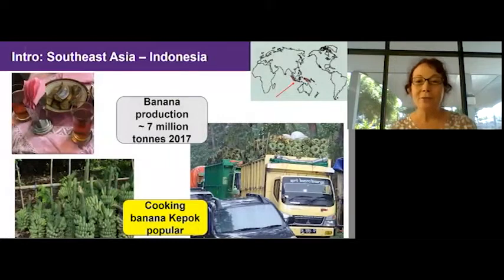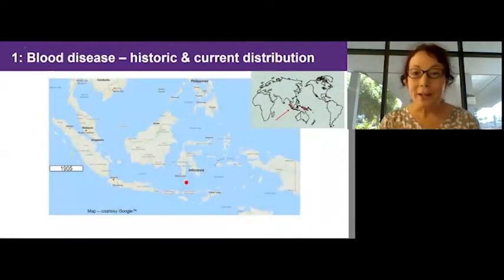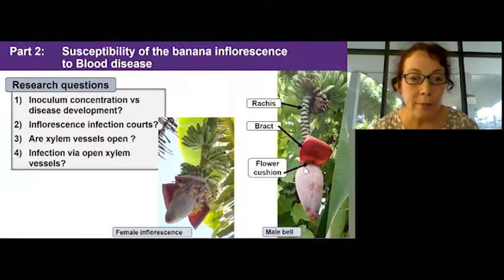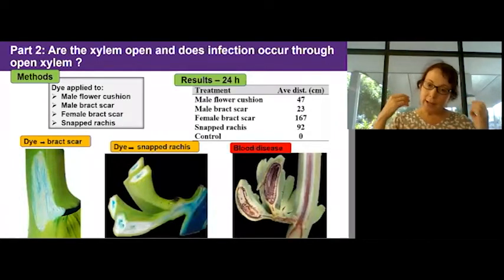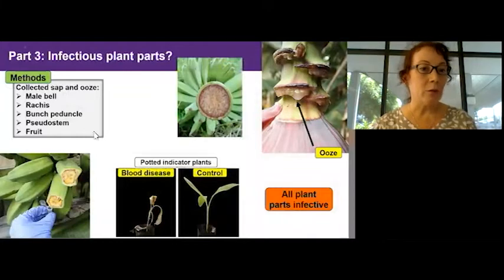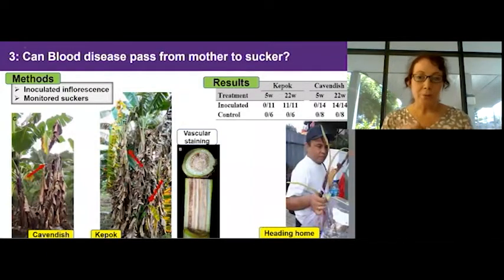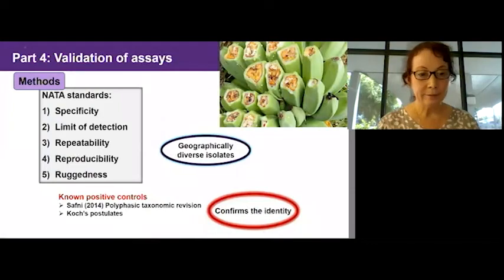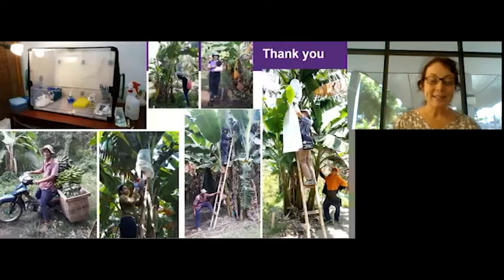Blood disease, an emerging threat to banana production